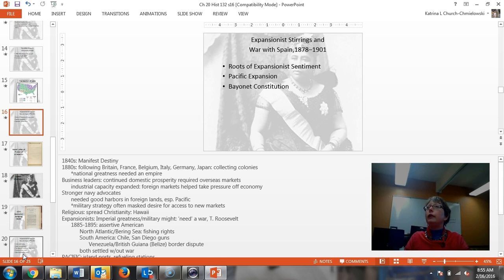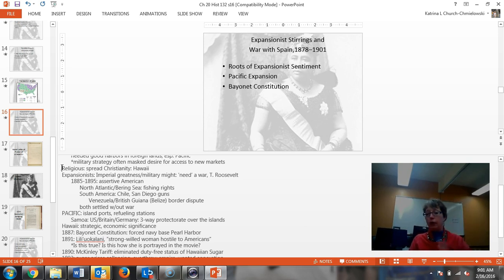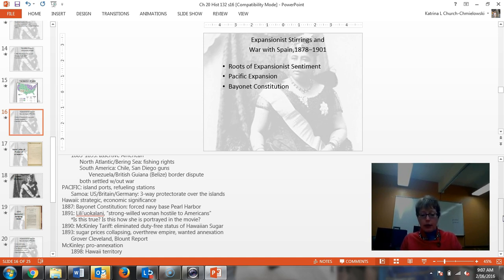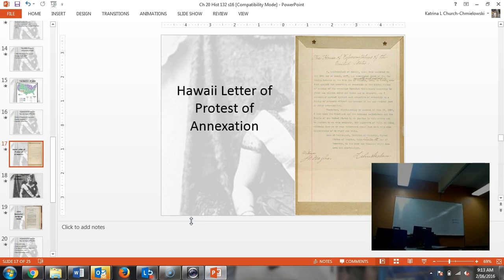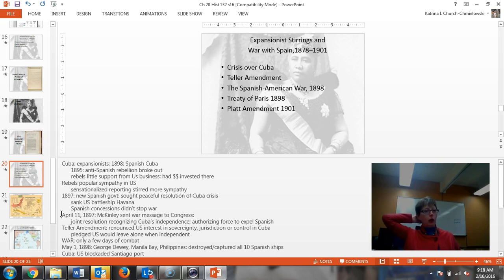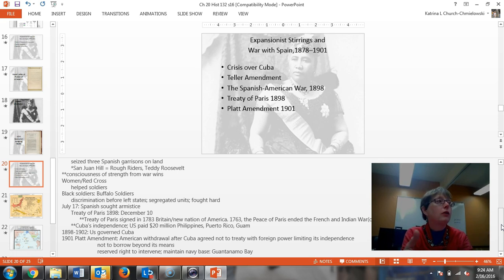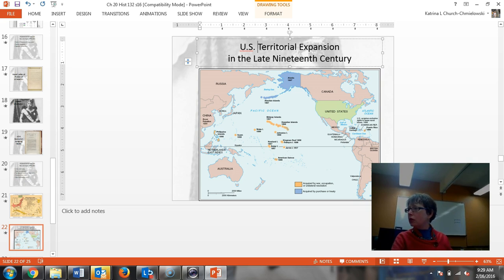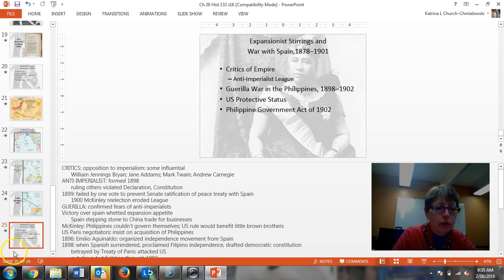Chapter 20 Dual Credit